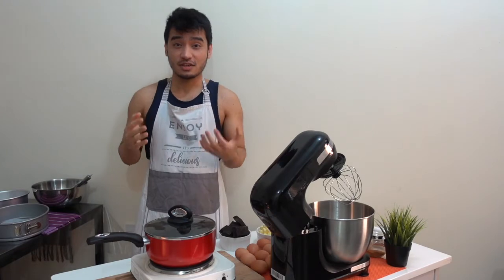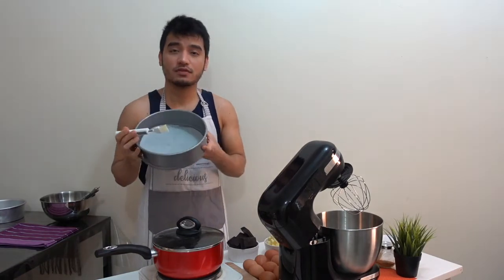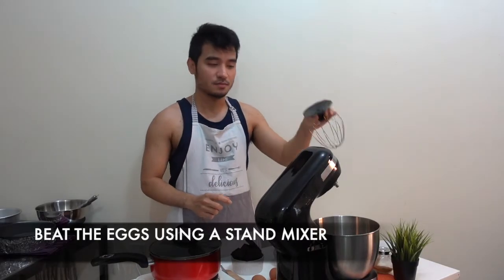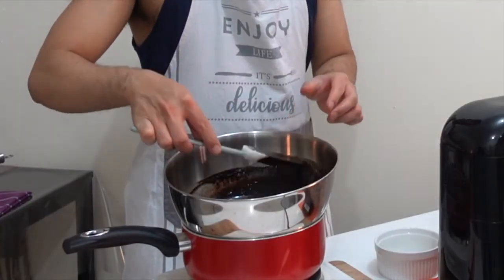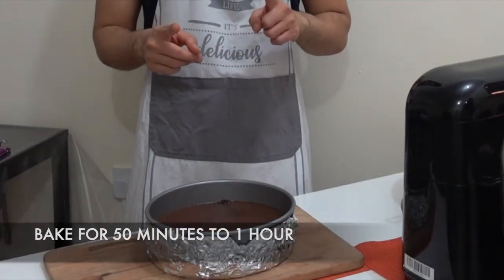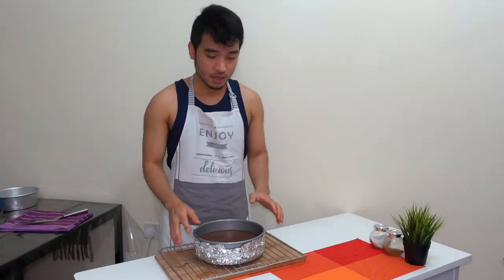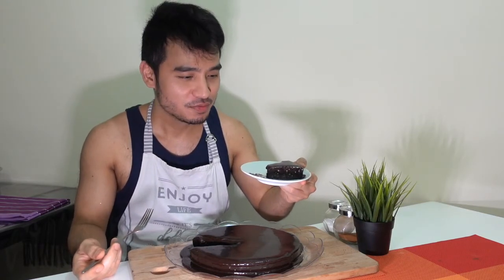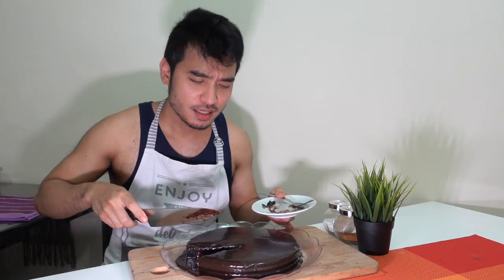Flourless Cake | Really Tempting Three-Ingredient Chocolate Cake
A MUST TRY RECIPE!
Soft, chocolatey, tempting. I'm out of words to describe this delicious chocolate cake, to think that it only needed tree ingredients.